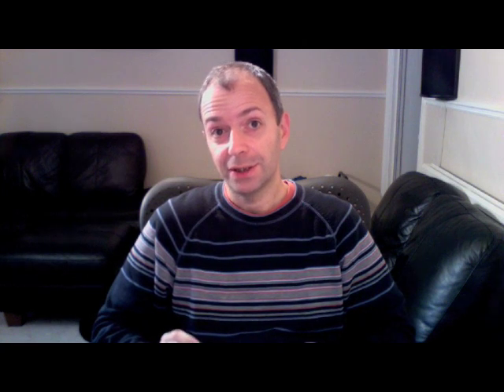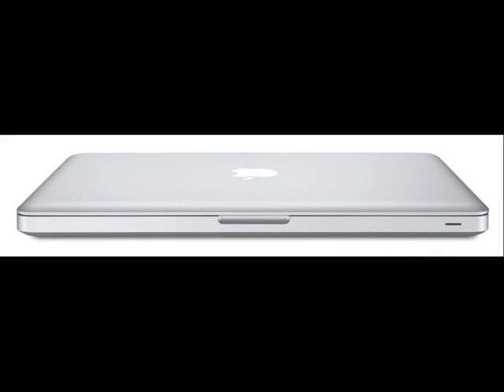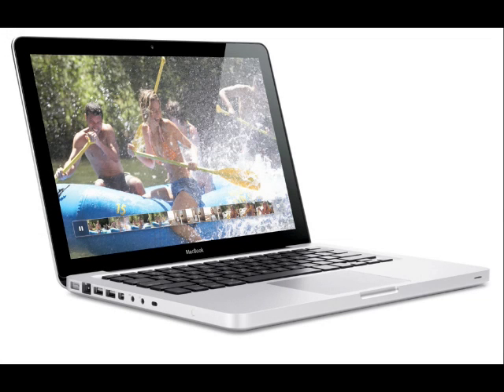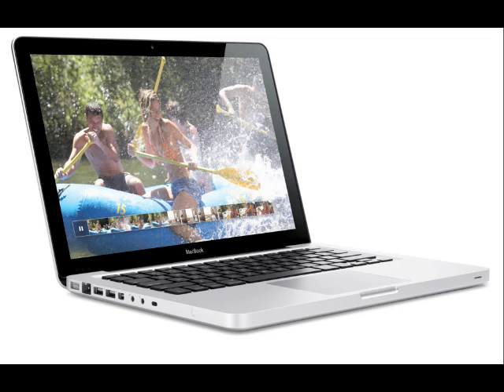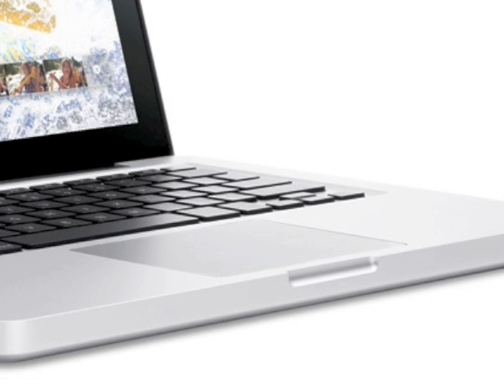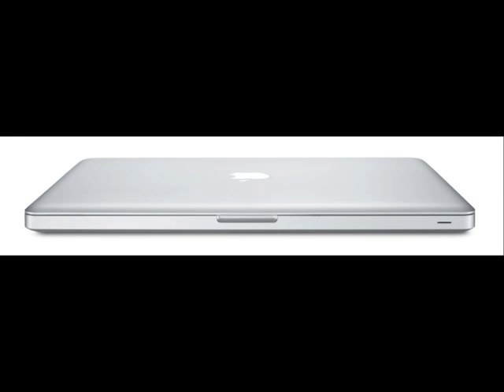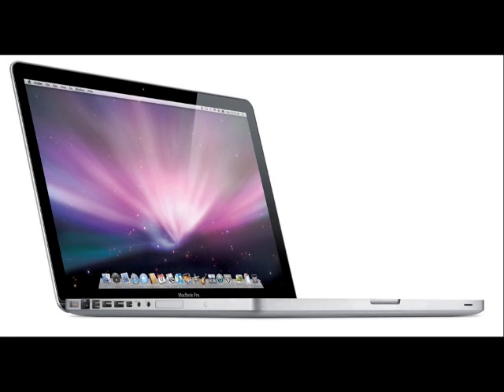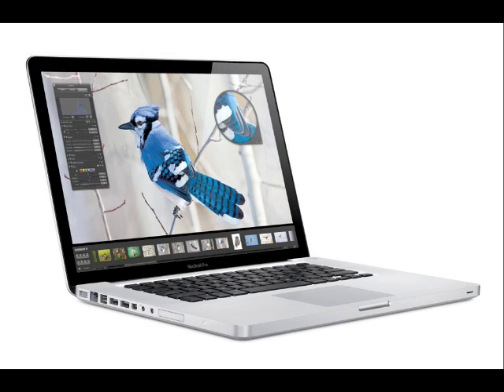Geekanoids News #009 New Apple MacBook and MacBook Pros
October 14th 2008... Apple Inc announced a lot of new products today. Here I cover the new MacBook and MacBook Pro models. Taking a look at what design and specification changes have been made. All images in this video are courtesy of Apple. They do not alter the price you pay.